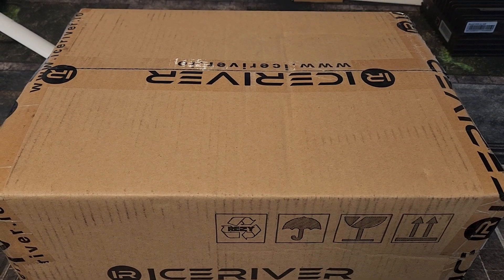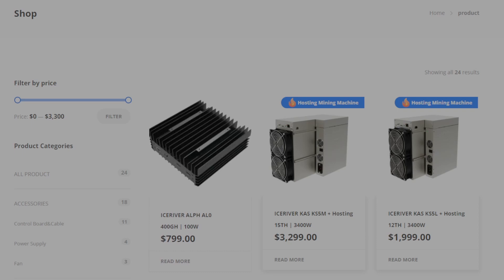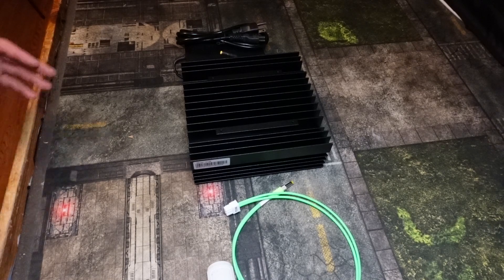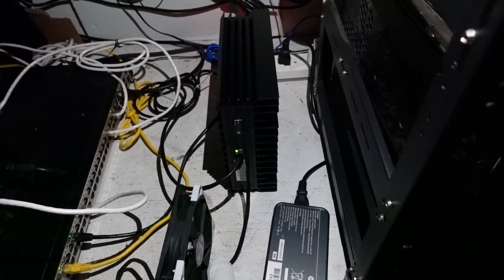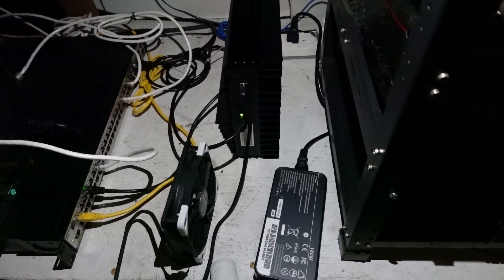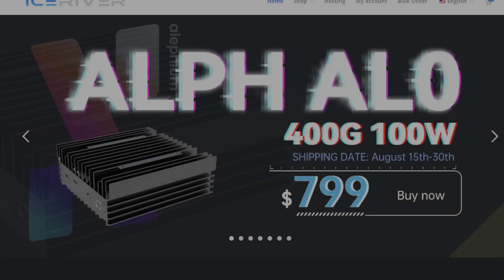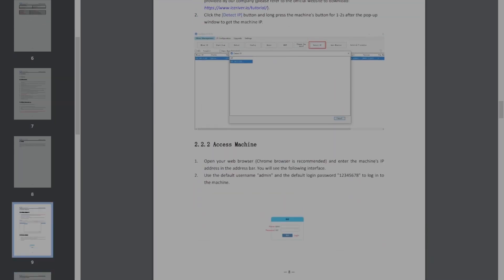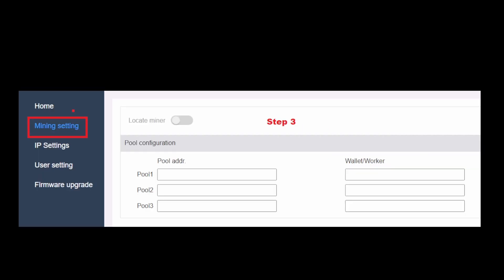ICERIVER AL 0 Setup and installation guide: everything you need to get your AL0 up and running!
Thank you to ICERIVER for sponsoring this video, if you want to buy an AL0 from them directly please use the following link:

TIME STAMPS
(0:00) Intro
(01:00) different ways to power the AL0
(02:50) how to setup the AL0 with a laptop power brick
(03:33) how use the server barrel plug ( My preferred method)
(05:08) how to set up the AL0 via the web gui and get it hashing!
(08:24) conclusion!

If you have any questions about crypto mining, or pc building, book 1 on 1 time with me!

I am mining on Vipor.net (not sponsored, I just like their pool)